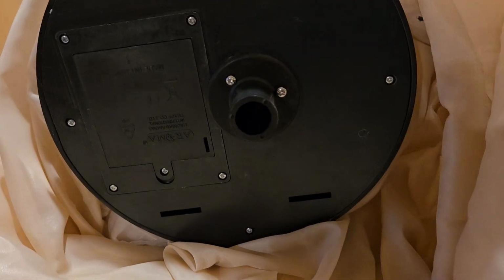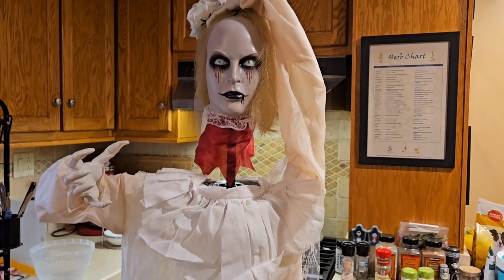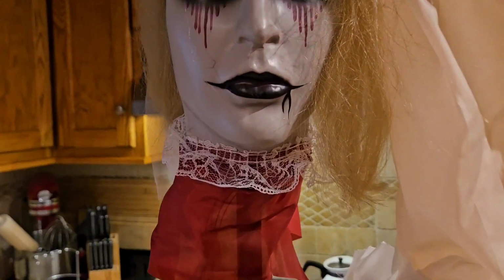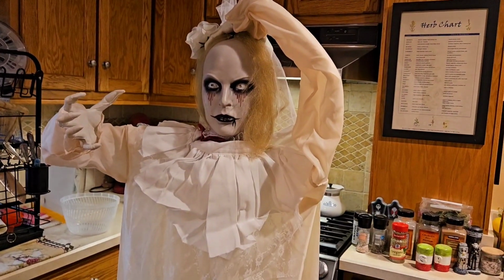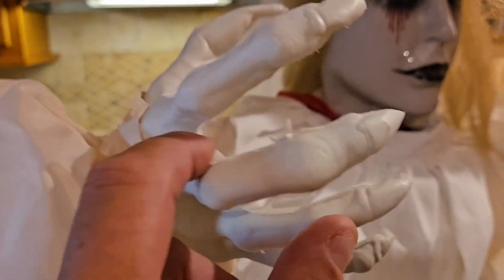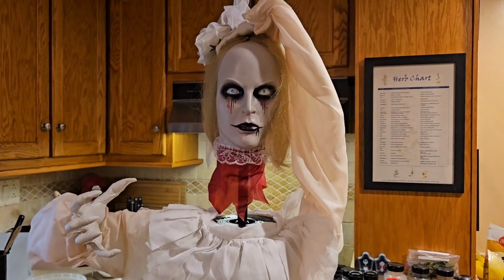Poppy Part 2 Update Haunted Hill Farm!!